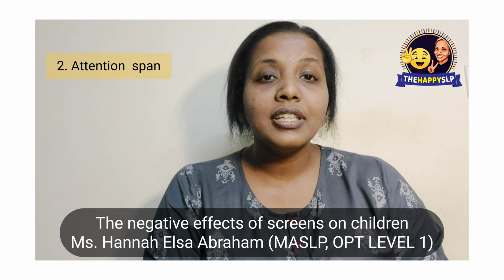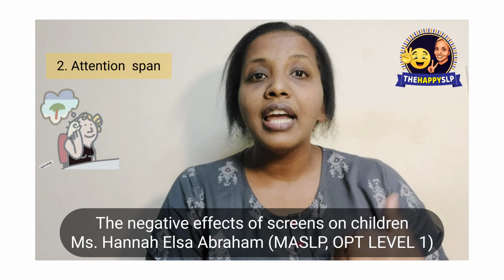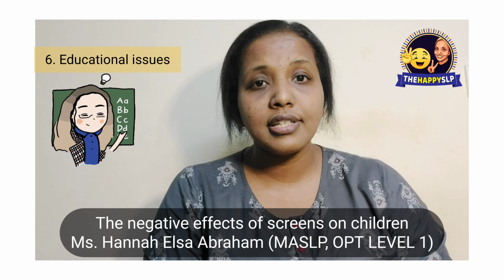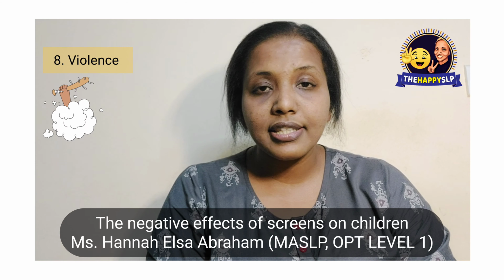The negative effects of screens on children | TheHappySLP | English | Hannah Elsa Abraham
Screen time is one of the most discussed – and disputed – topics among parents today. How much is too much? What effect will screens have on the development of children? If you're a parent, I'm sure you're worried about your children's exposure to screens. Let me help you in better understanding the effects of screens on children.

TheHappySLP

Much love and stay happy always,

Hannah Elsa Abraham
Masters in Audiology and Speech-Language Pathology (Manipal University)
OPT Level 1 Certification – Talk tools
RCI- A65183